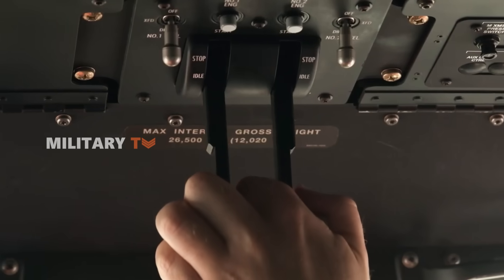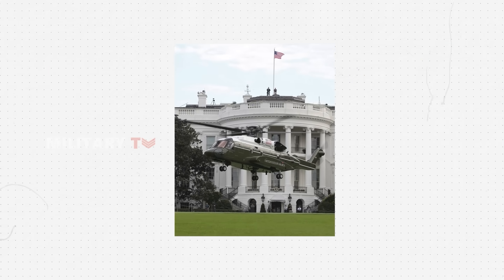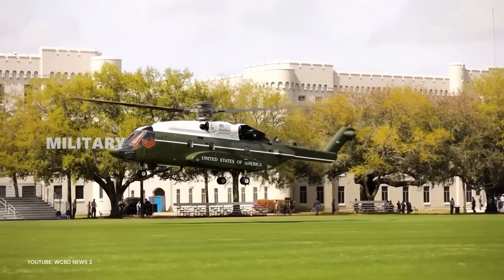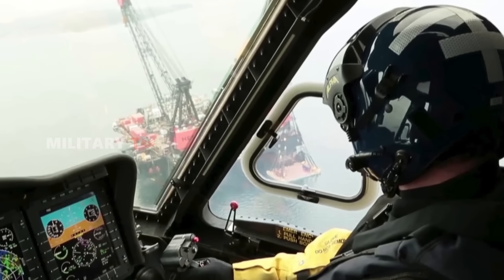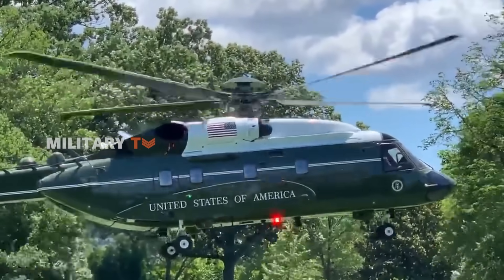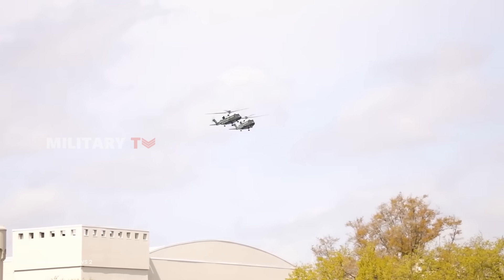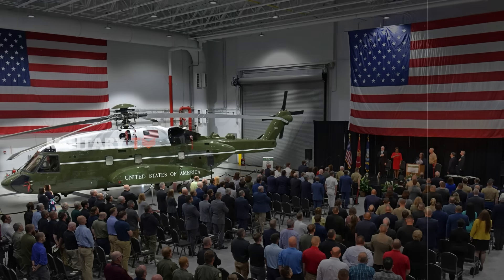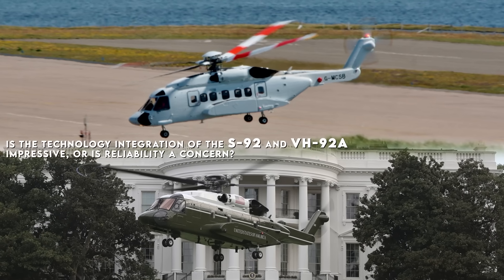US Marine Corps Unveils Next-Gen VH-92A Presidential Helicopters!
US Marine Corps Unveils Next-Gen VH-92A Presidential Helicopters! - The new VH-92A Presidential Helicopter, crafted by Sikorsky, has arrived to ensure the safety of the U.S. president. Delivered on August 19, 2024, this state-of-the-art aircraft is part of a 23-helicopter program for the U.S. Marine Corps. Built on the reliable S-92A airframe, the VH-92A—nicknamed "White Top"—promises top-tier performance. What makes this helicopter a new symbol of leadership transport, and how does it meet the government's strict requirements? Let’s dive in and find out!